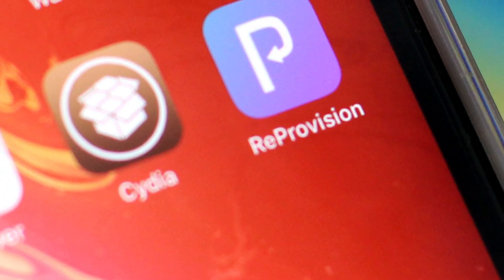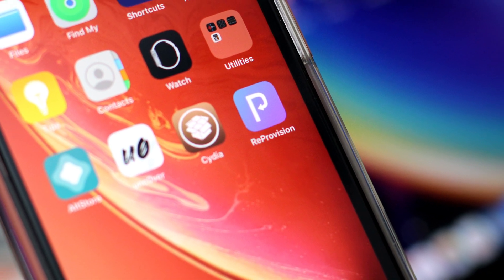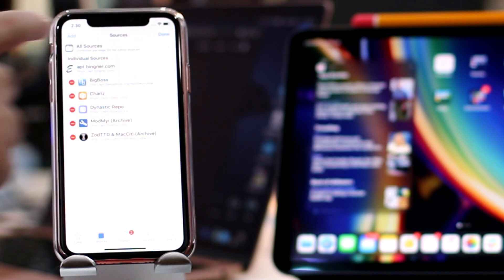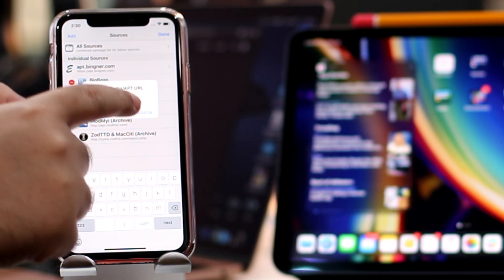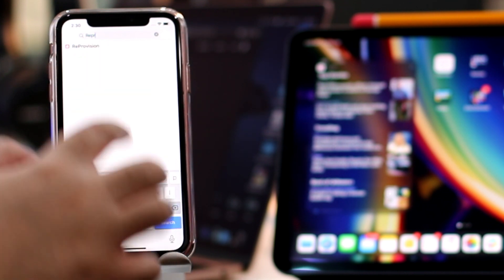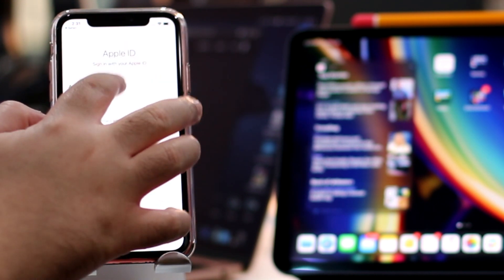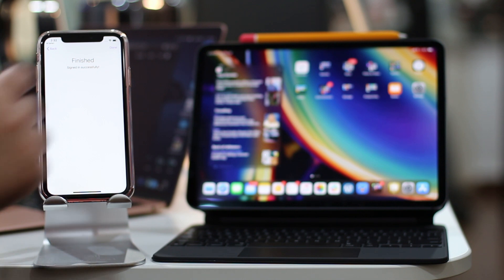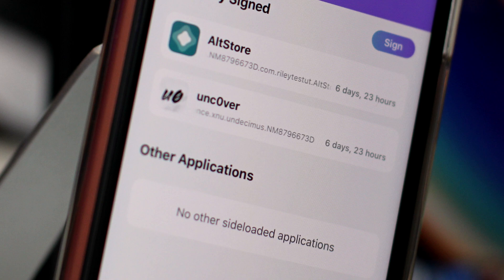Install ReProvision To Sign Unc0ver iOS 13.5 Jailbreak - No Computer Required